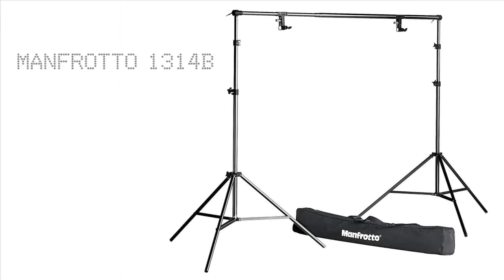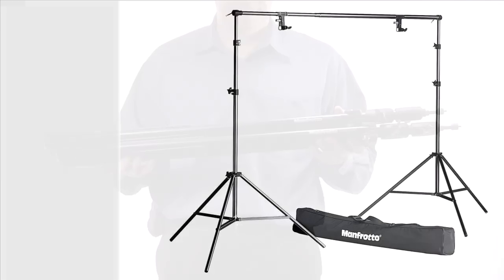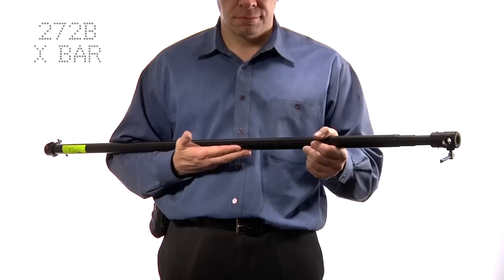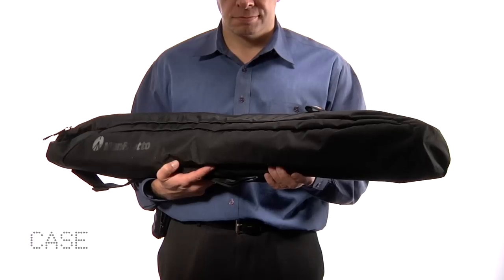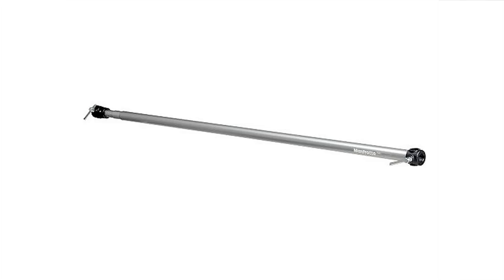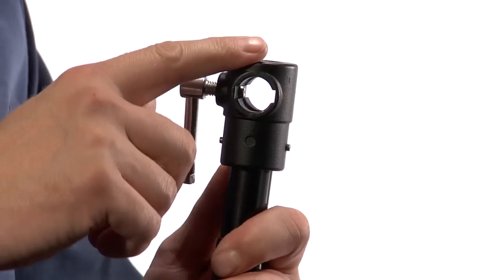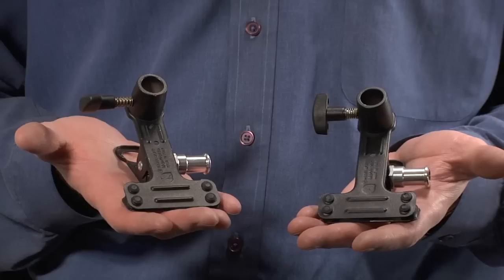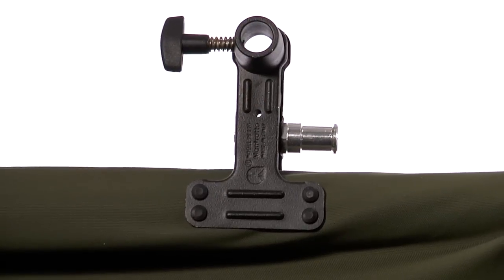Manfrotto Background Kit (1314B)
Designed to support rolls or sheets of background paper or any other background material. This Background Kit comprises of: 1 x 3 Section Telescopic Pole, 2 x Baby Stand, 2 x Mini Spring Clamp and Transport Kit Bag.